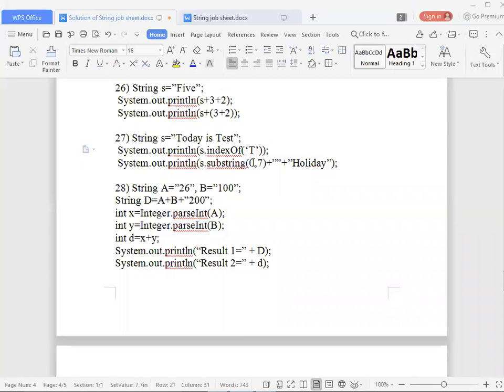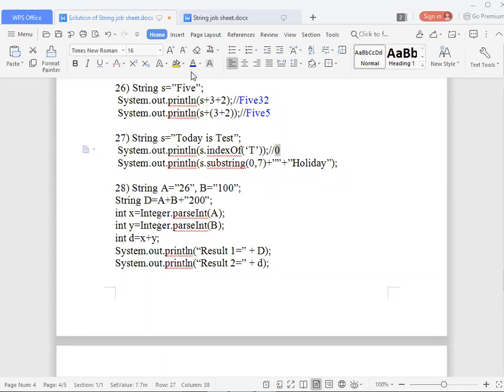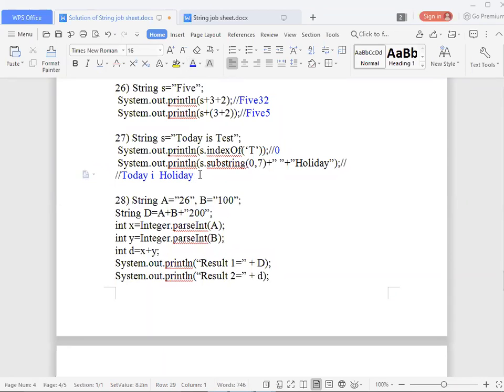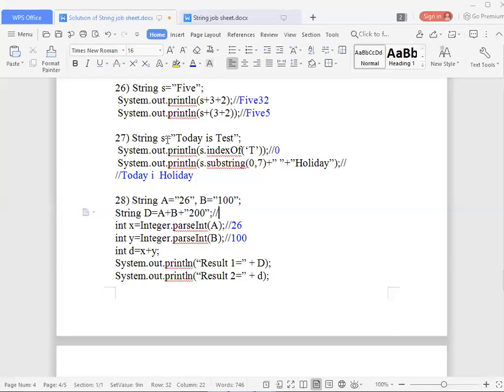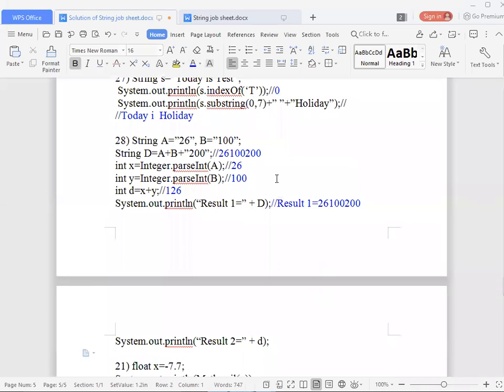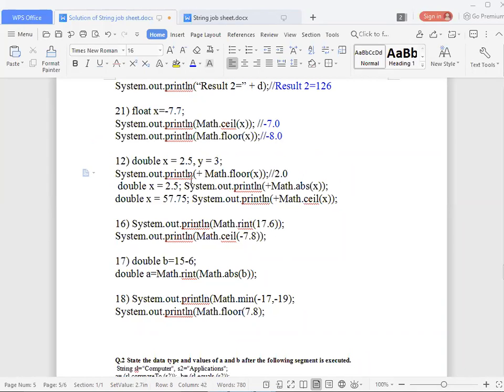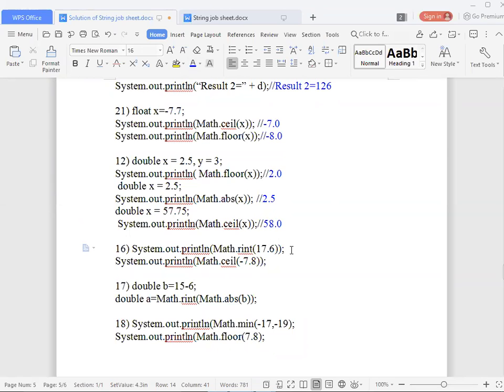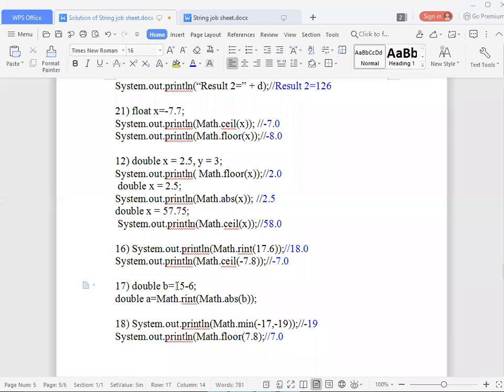string sol 4